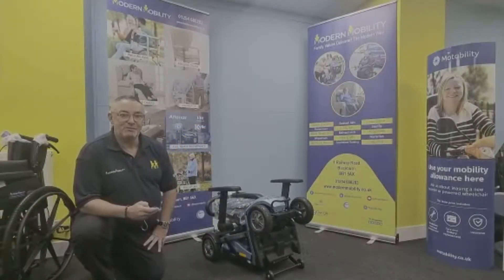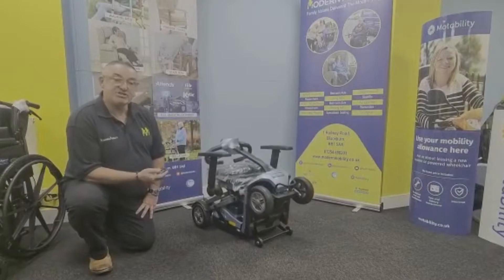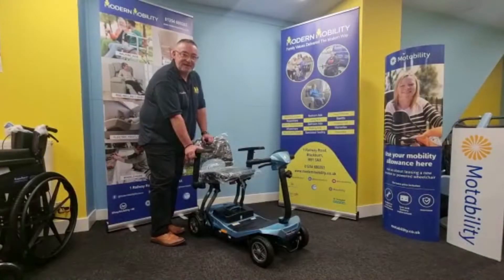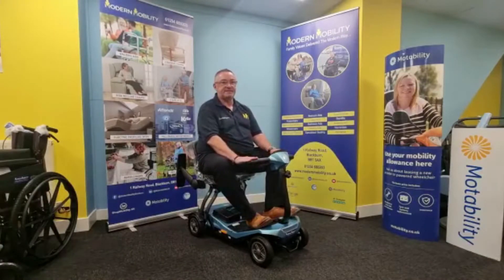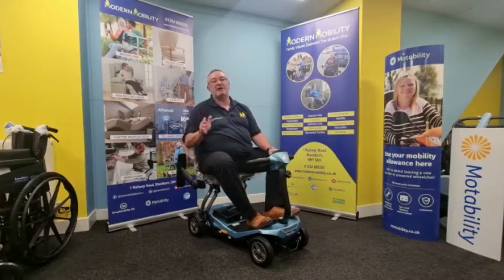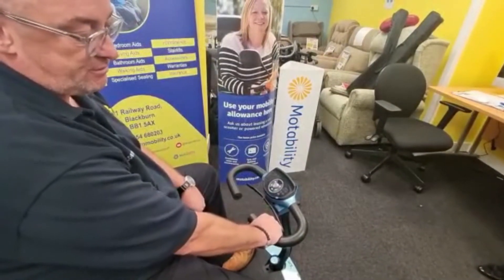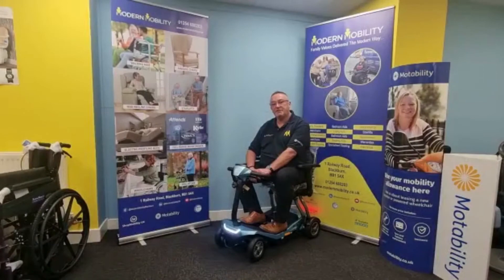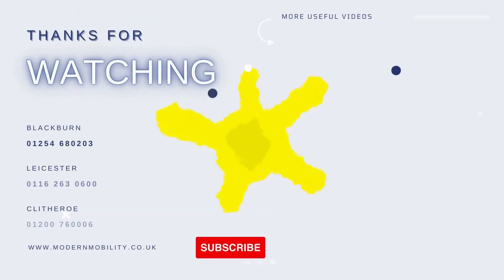Rascal Smilie Mobility Scooter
The Rascal Smilie is a transportable 4mph scooter that folds down in a few easy steps, its easy-to-fold mechanism allows you to fold the Smilie manually for easy transportation and storage. Perfect for life at home & on the move. Featuring four equally sized 8” wheels at each corner for extra stability the Smilie is the first folding scooter with a delta-bar tiller. The compact & clever styling makes it easy to maneuver, lightweight and the perfect choice for you.

Blackburn
1 Railway Road, Blackburn, BB1 5AX
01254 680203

Leicester
Fosse Park Shopping Centre, Fosse Park Avenue, Leicester, LE19 1HX

Clitheroe
8 Castle Street, Clitheroe, BB7 2BX
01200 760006